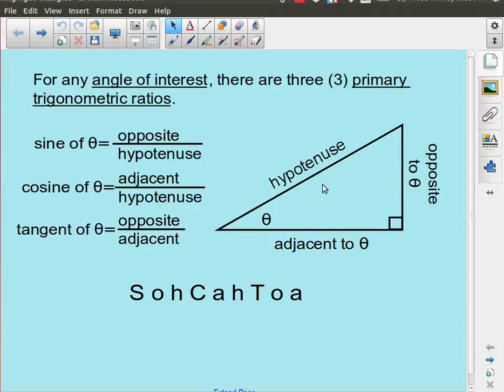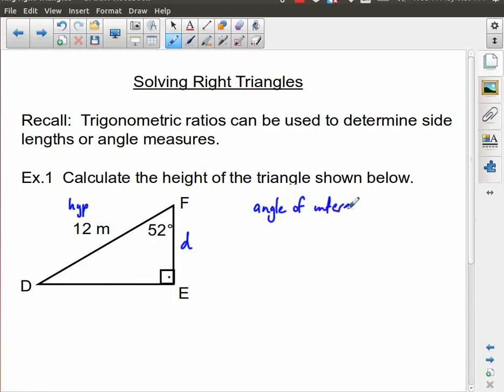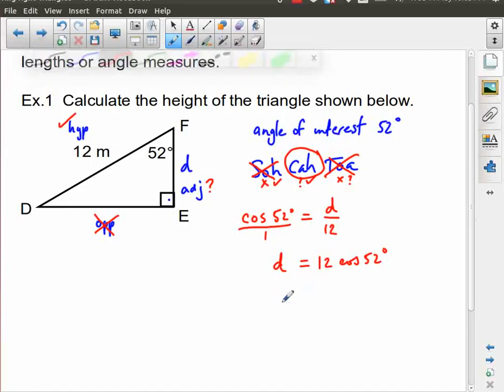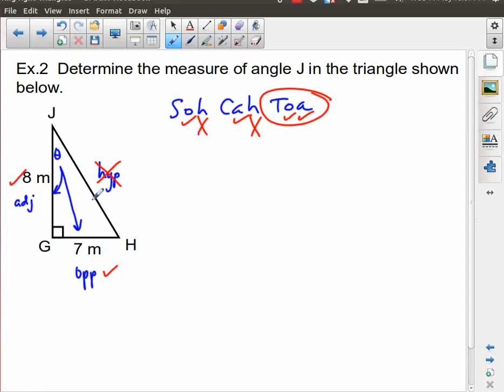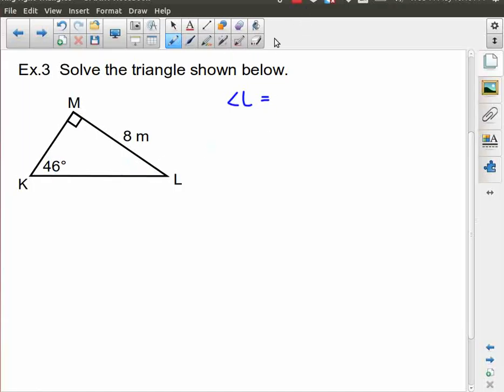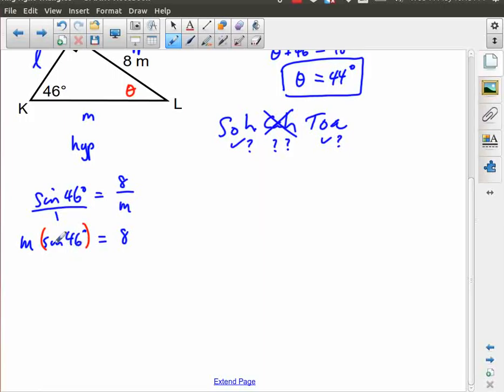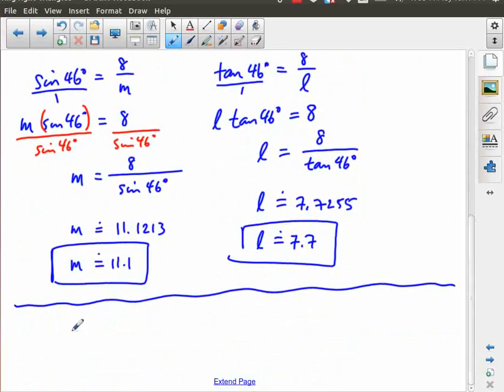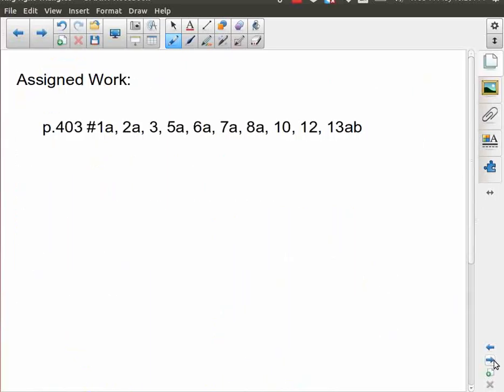MPM2D - Trigonometry - Solving Right Triangles